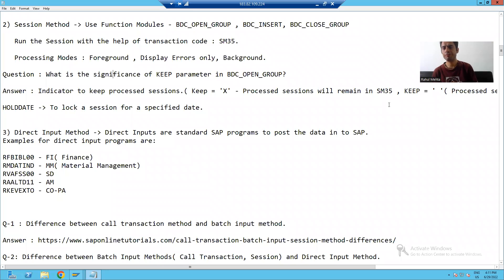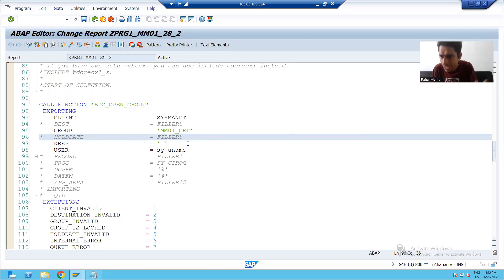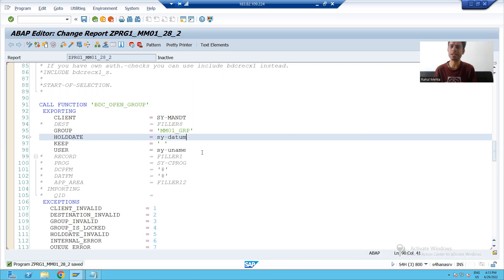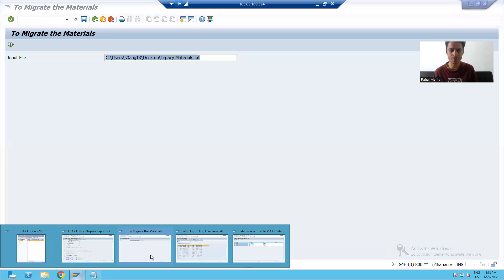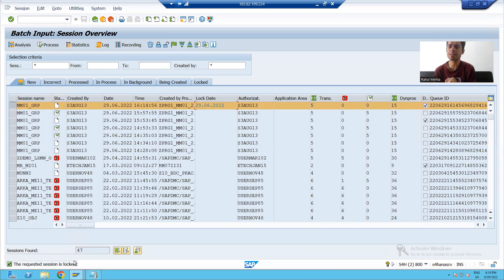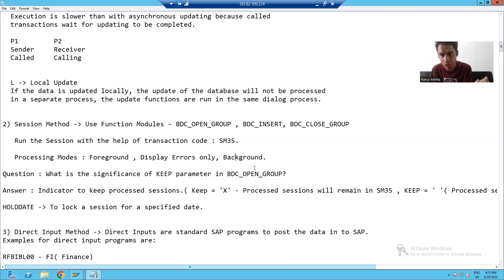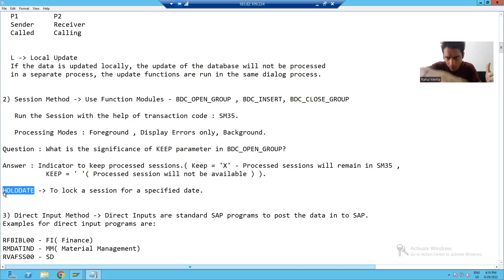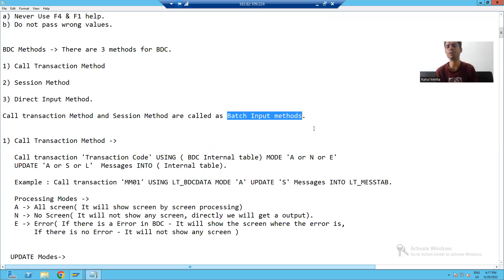16 - Data Migration Techniques - BDC - Session Method Part4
1) Significance of HOLDDATE Parameter.
2) Summary of Session Method.